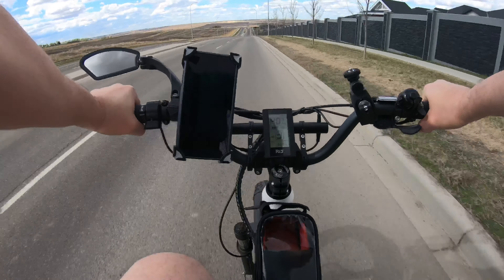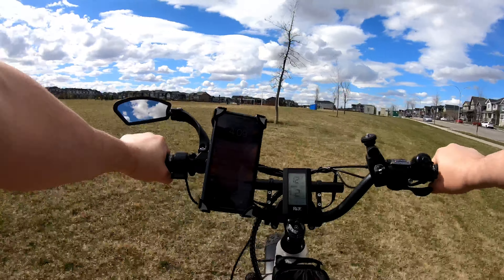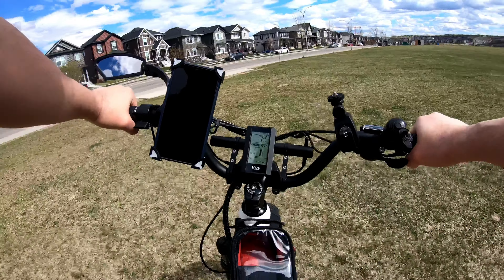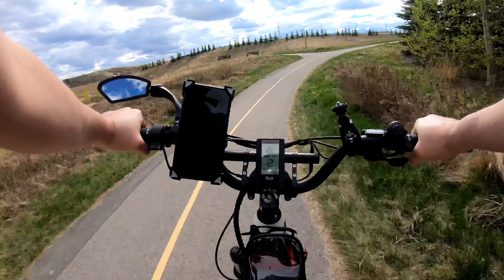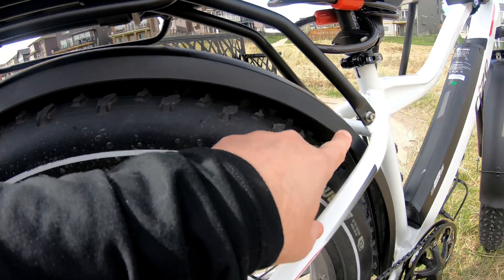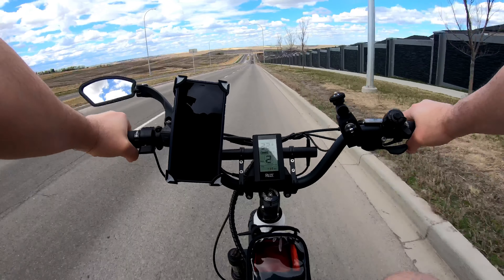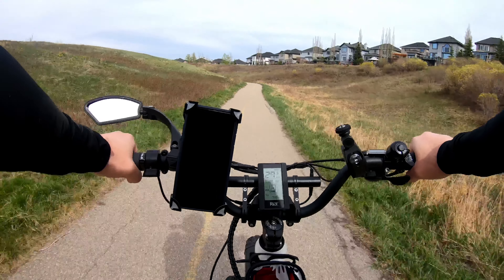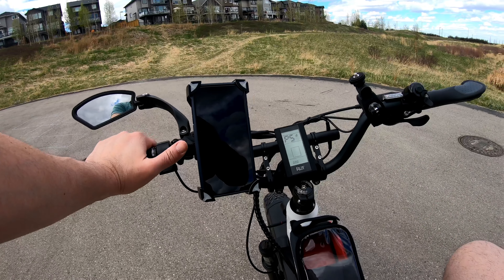Rize Leisure 4 weeks review what I like and what I don’t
Please join the Rize Facebook group. It’s new group not controlled by Rize Bike and will provide honest tips , issues and realistic what’s going on with Rize customers support